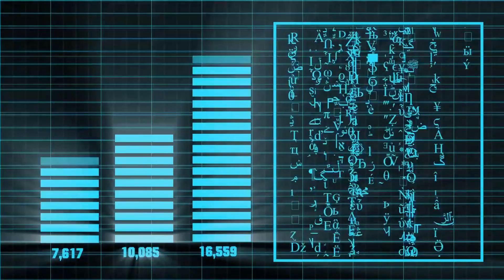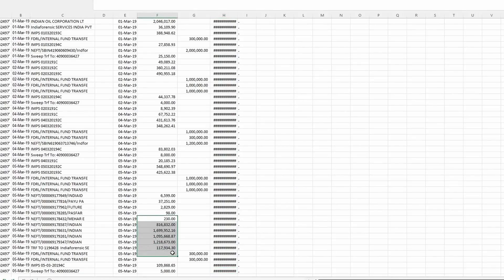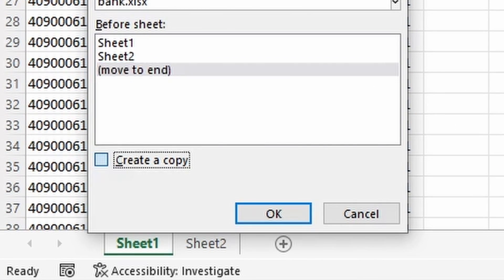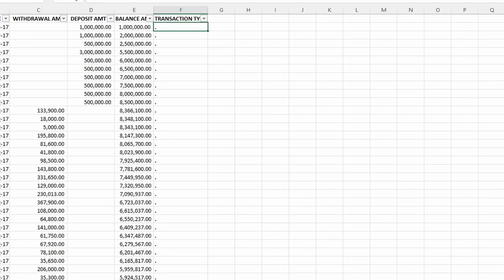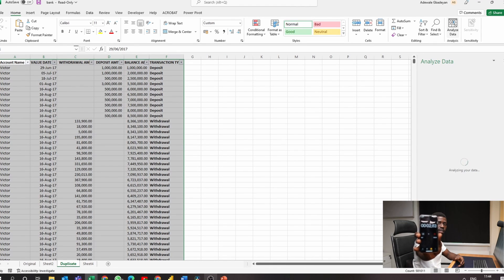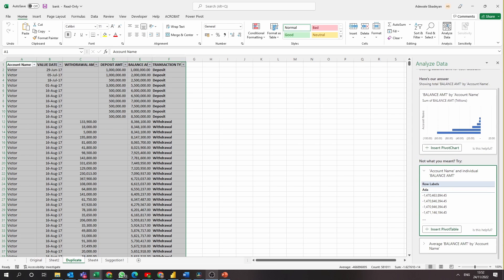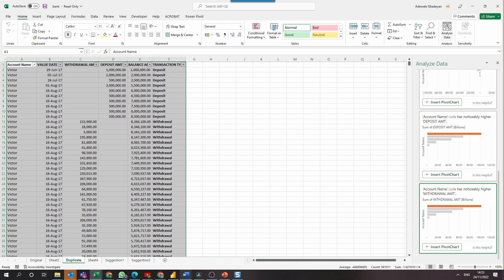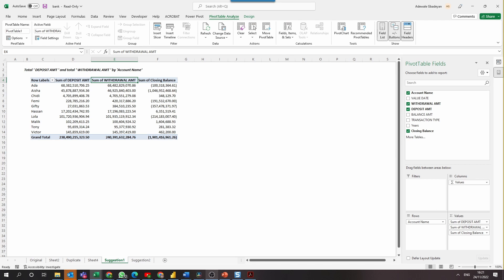Fastest way to Analyse data and get Instant results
In this video, i highlight how analyzing data on excel doesn't have to be rocket science. It can be as easy as a click of a button.